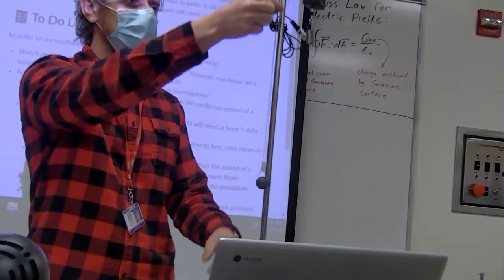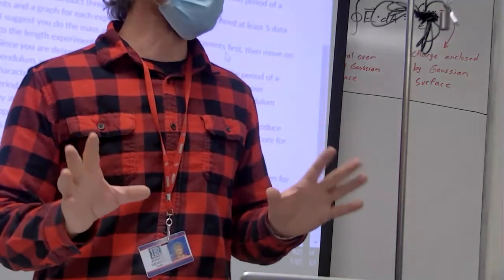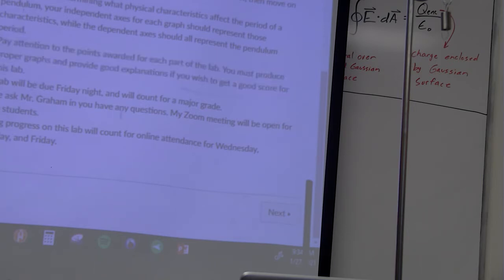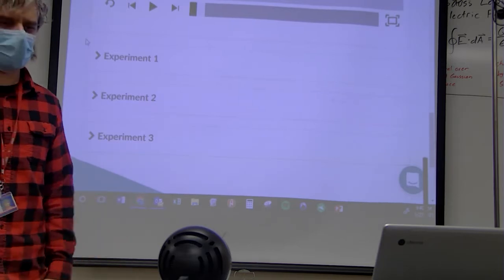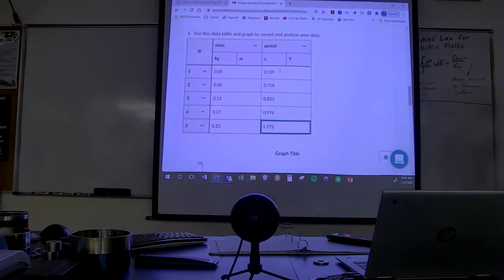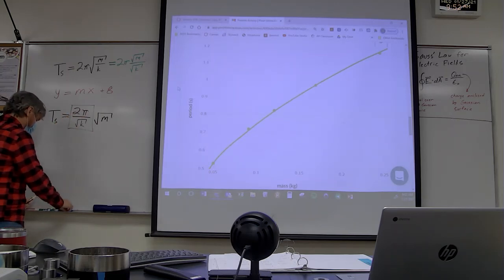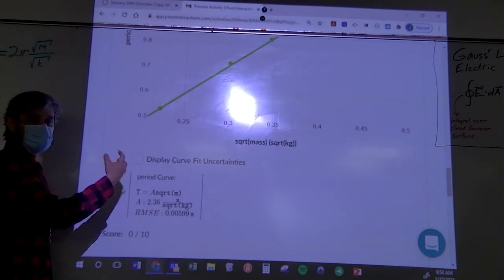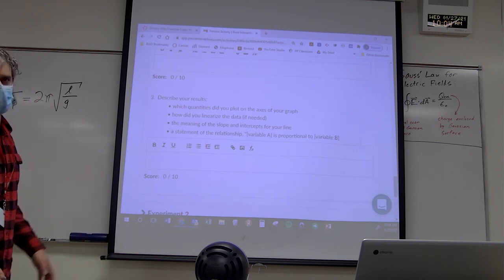Pendulum Lab and Linearization